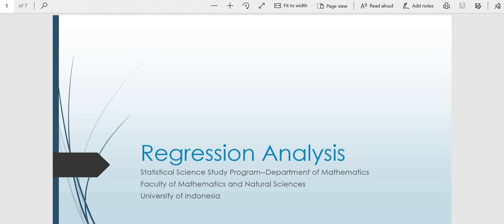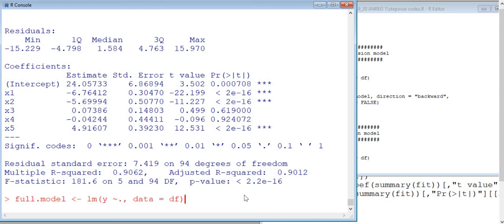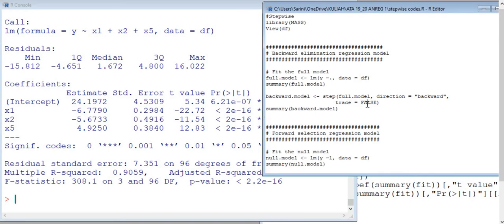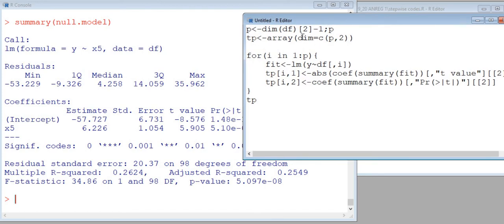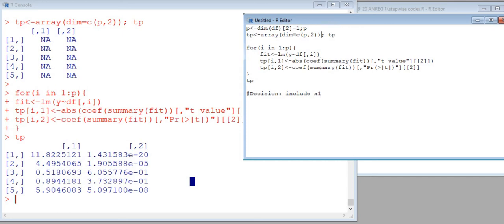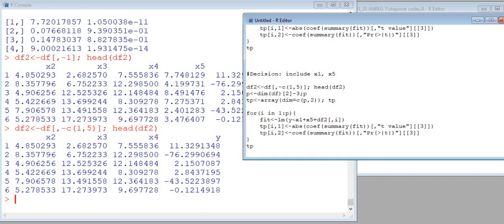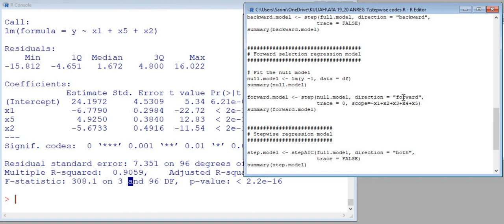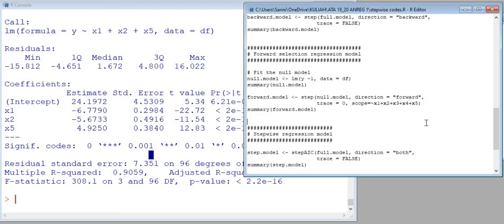Variable selection Part 2/3: Regression with Stepwise Procedure using R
Data processing in R as illustration of variable selection methods -backward elimination, forward selection, and stepwise procedure- is presented in this video.